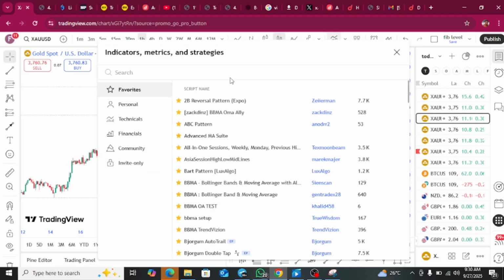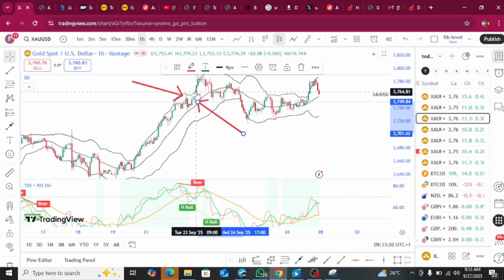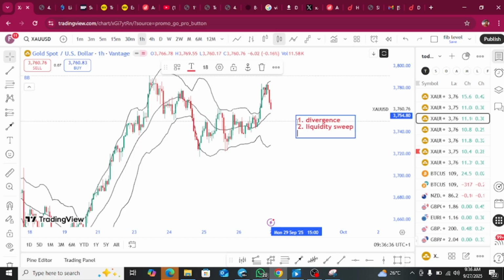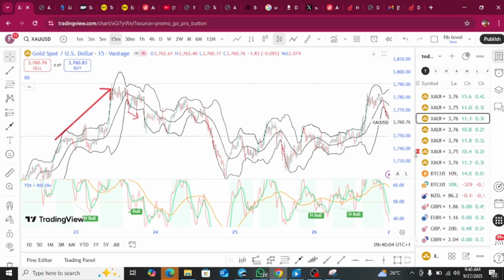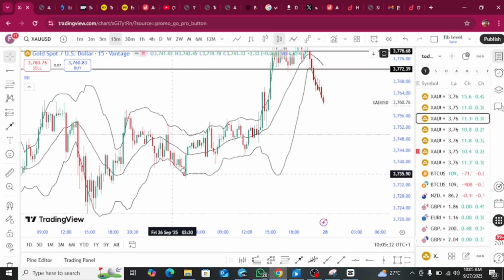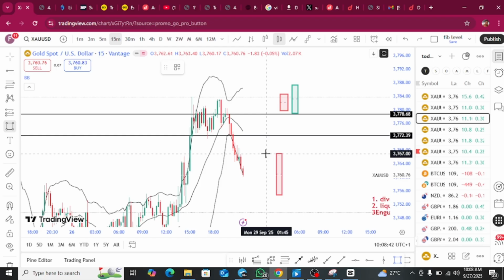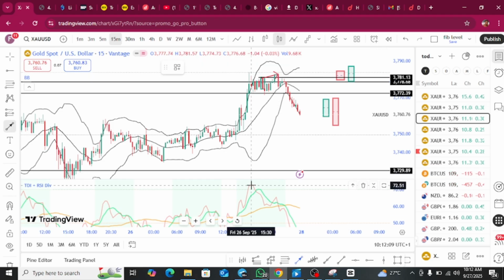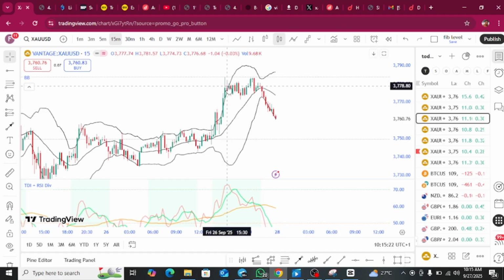“Bollinger Band Institutional Strategy (Smart Money Trading Explained)”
Most traders use Bollinger Bands the wrong way — buying every time price touches the lower band, or selling at the upper band. This is why retail traders keep losing money.

Institutions, however, trade Bollinger Bands differently. In this video, I’ll reveal the *Institutional Bollinger Band Strategy* that combines:
✅ Divergence
✅ Liquidity Sweeps
✅ Engulfing Candle Confirmation

This powerful 3-step confluence is how smart money uses Bollinger Bands to catch high-probability sniper entries.

📈 Timestamps:
00:00 – Retail vs Institutional Bollinger Bands
00:30 – Basics of Bollinger Bands
01:00 – Institutional Twist (3 Confirmations)
03:00 – Live Chart Example
05:00 – Why Confluence Wins
06:30 – Free PDF + Subscribe